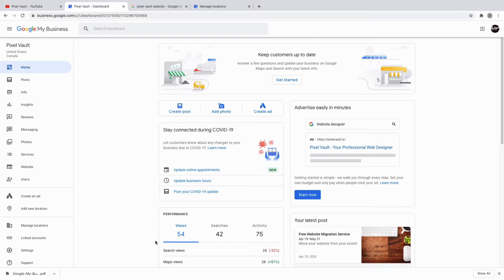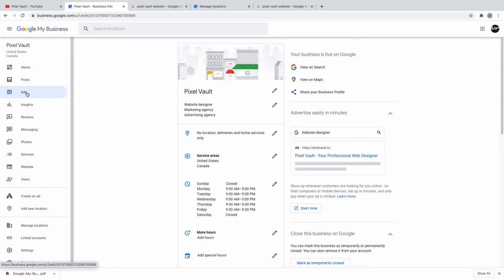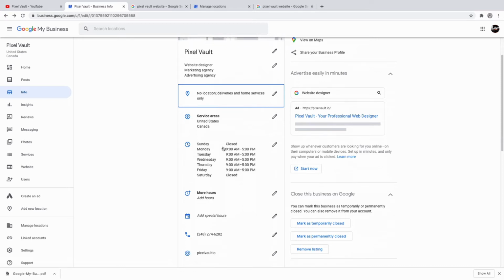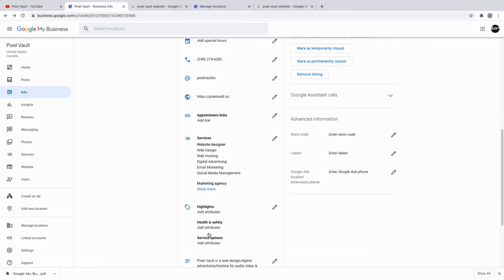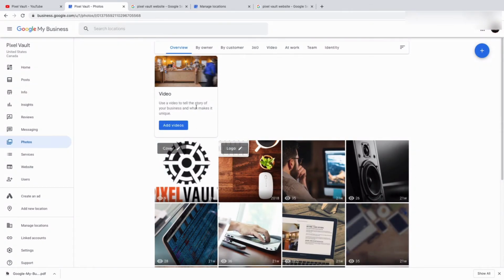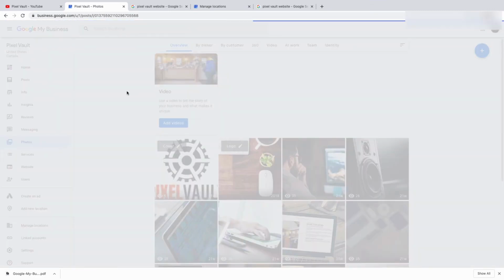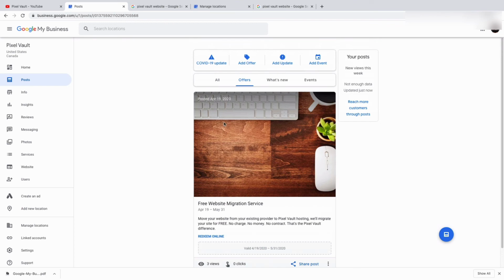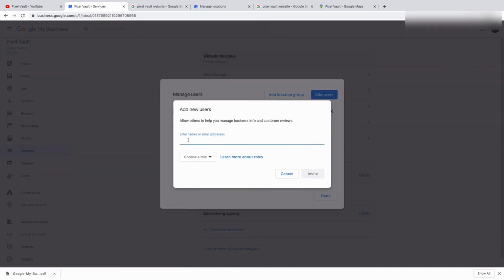How To Optimize Your Google My Business Page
Optimizing your Google My Business Page isn't hard, and it doesn't take very long.  Be sure to give Google the most up to date information, so potential customers can find your business online.

Here are popular categories that I'd recommend for your Google My Business Page.

Home Theater Store
Audio Visual Consultant
Home Automation Company
Home Audio Store
Home Cinema Installation
Security System Installer
Security Service
Closed Circuit Television

You won't be able to use all of these, you'll need to choose the TOP 5 that define your business.